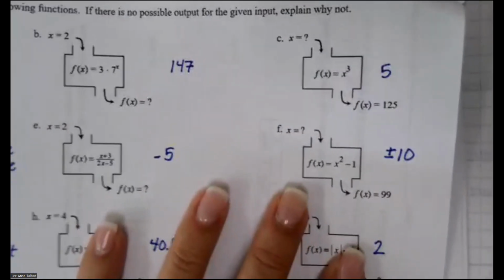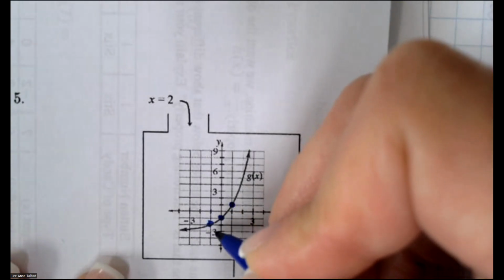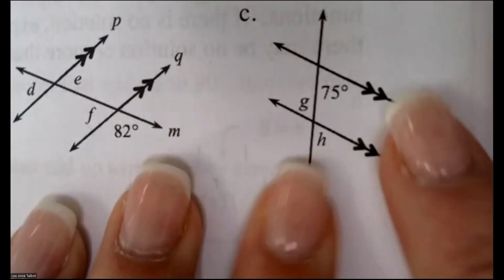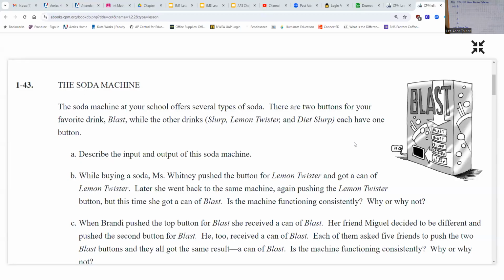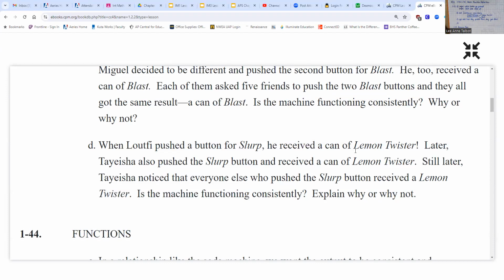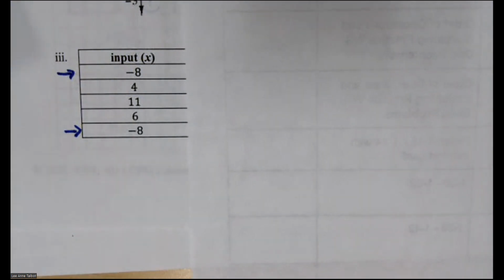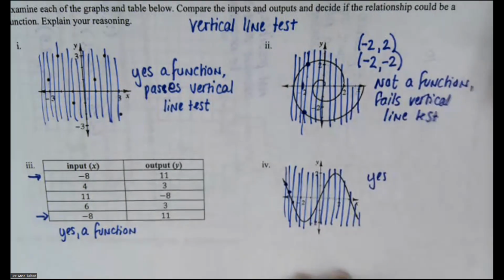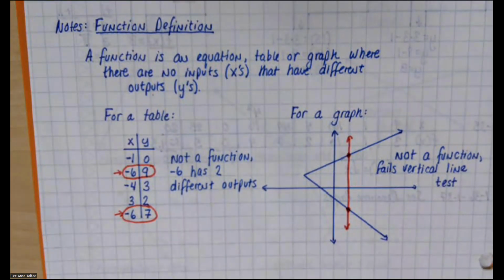8/23 - CPM Integrated Math 1 - 1-43 - 1-45, Notes: Function Definition